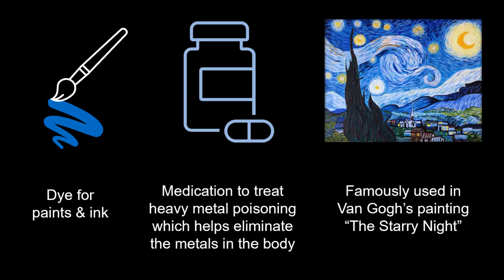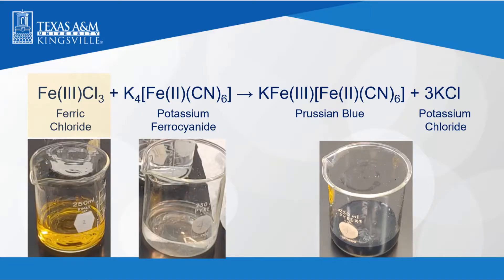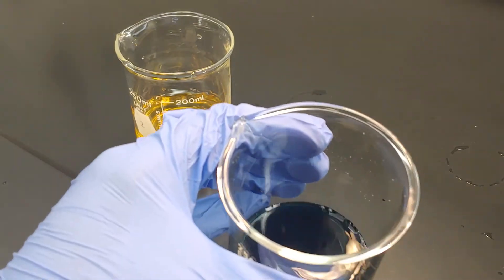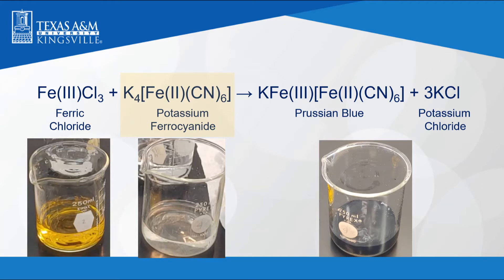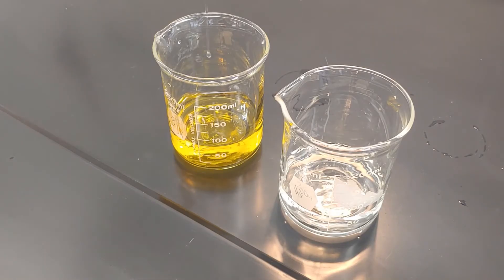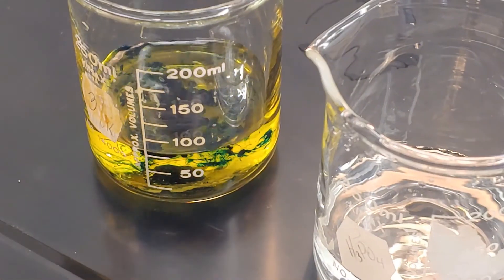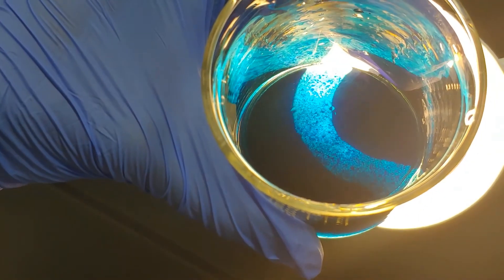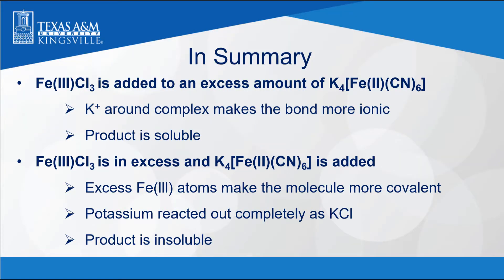Synthesis of Prussian Blue Demo